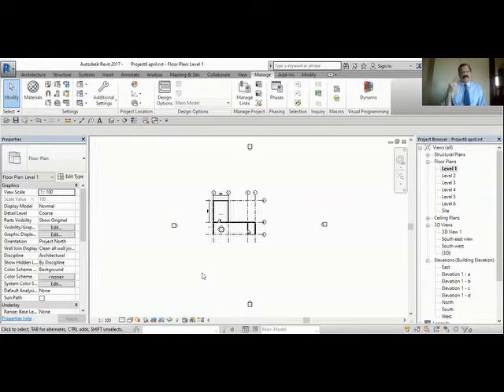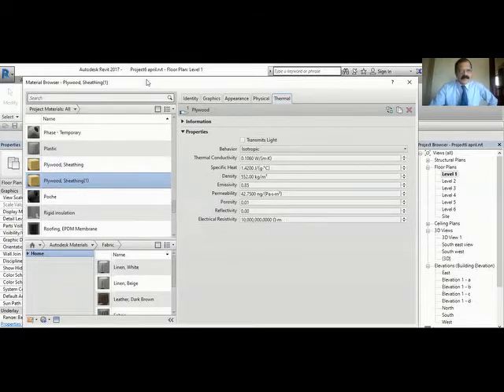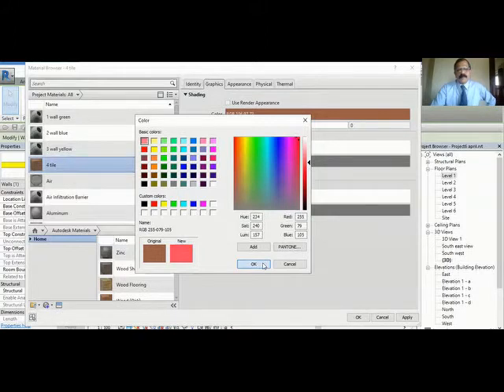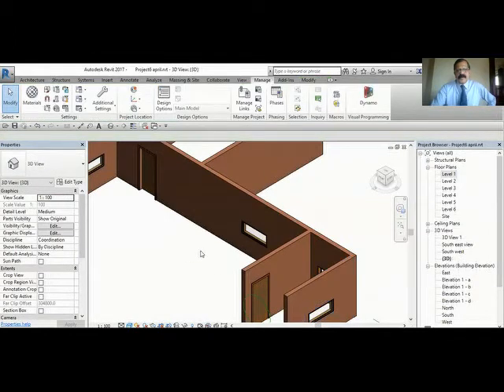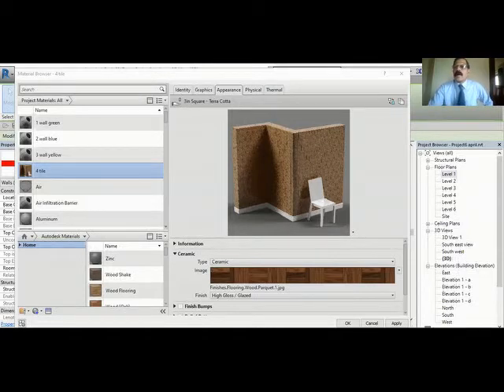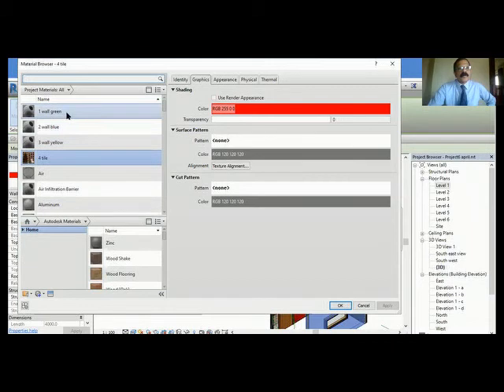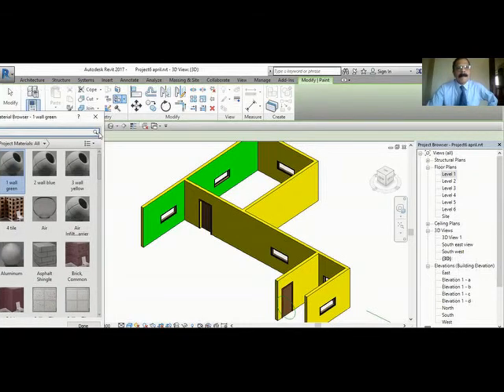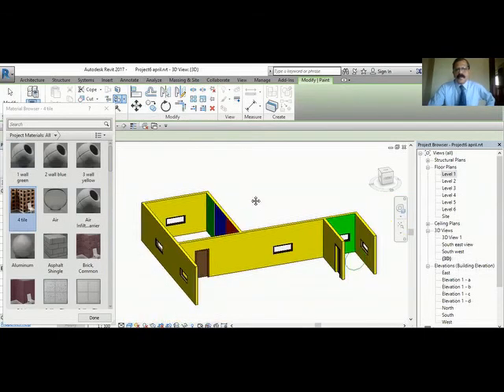Revit Basics Part-09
Revit material, Painting , Revit basics, revit tutorial, learn revit, revit materials and painting